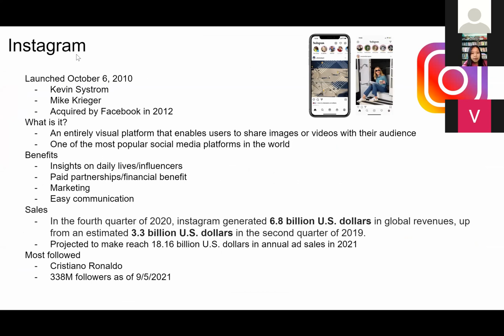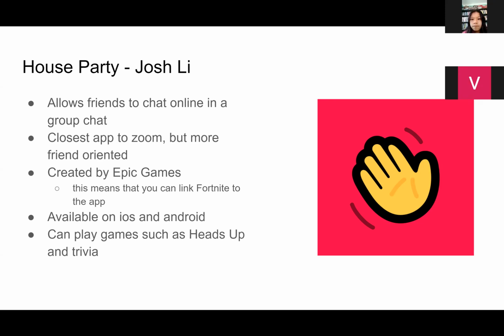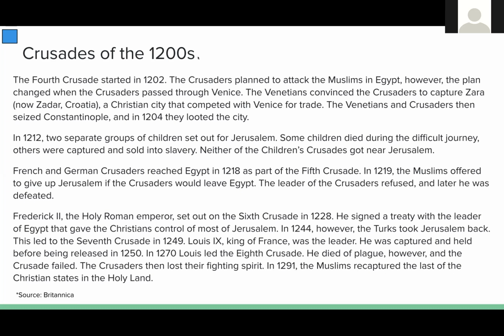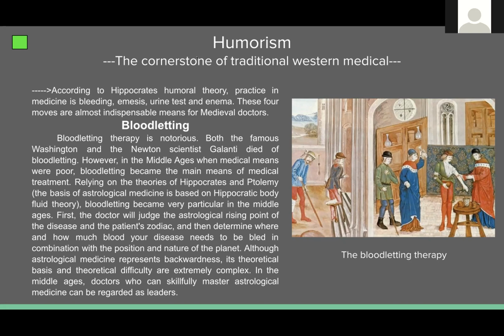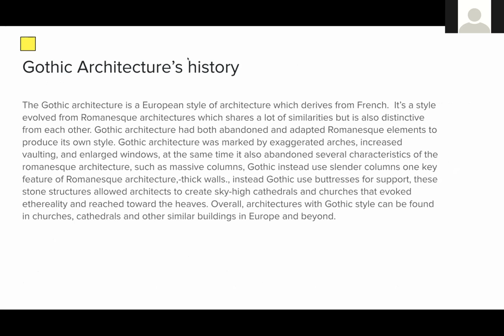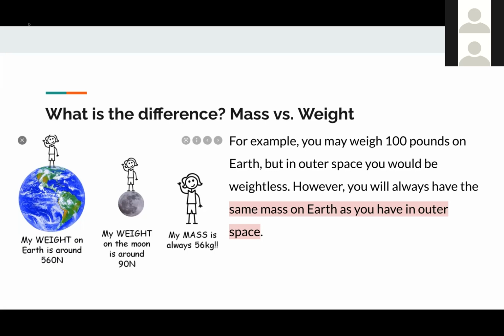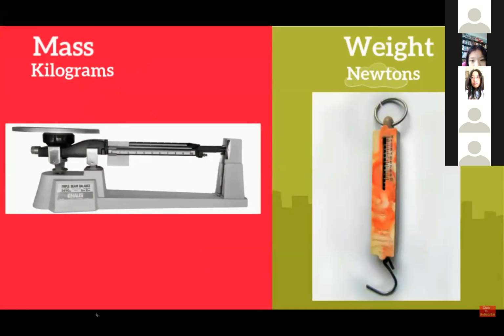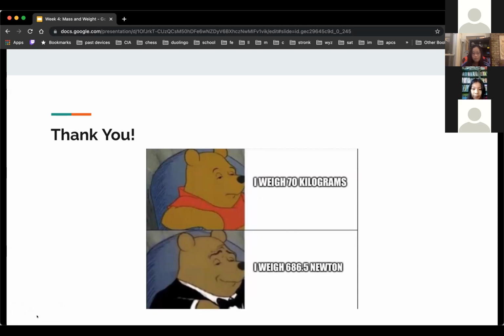English Group Live Lesson 8 Full Recordings | Education for Nepal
IvyMax Education for Nepal English Group Live Lesson 8 Full Recordings